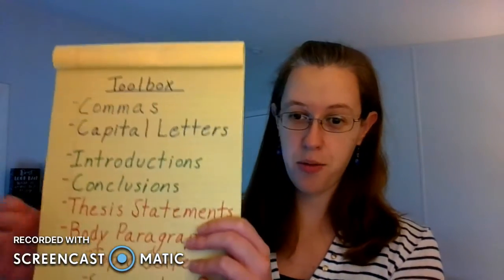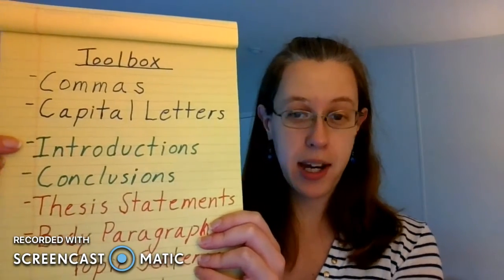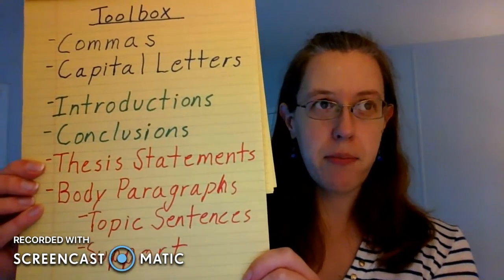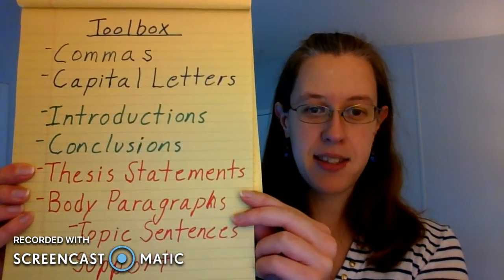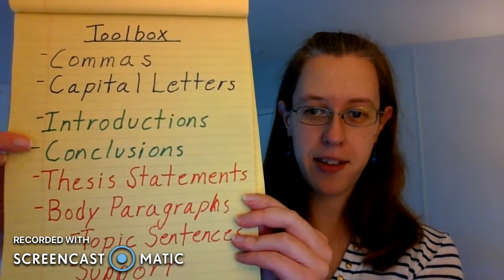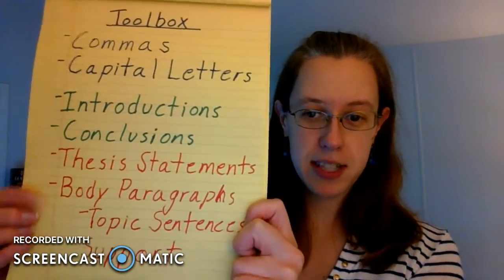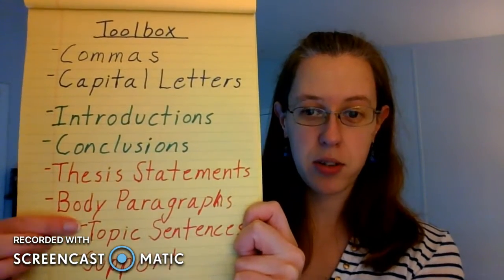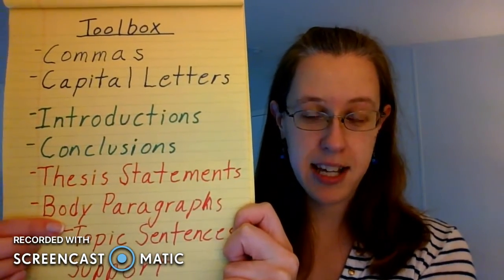Learning Goals, Week 3